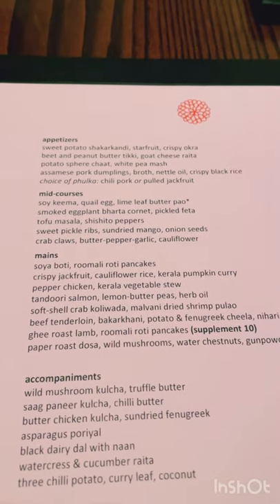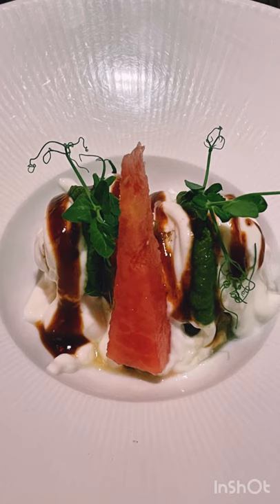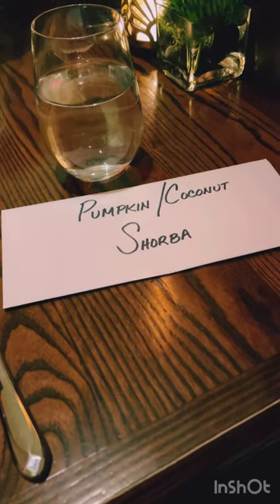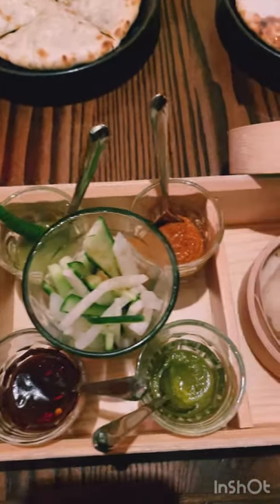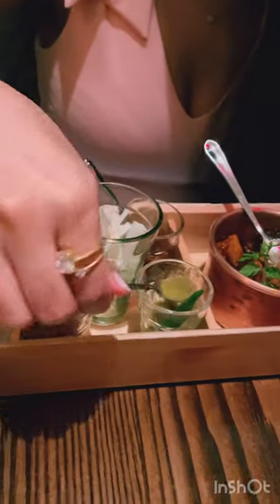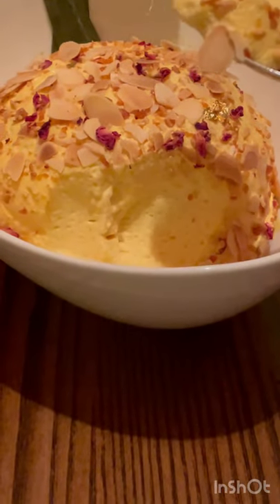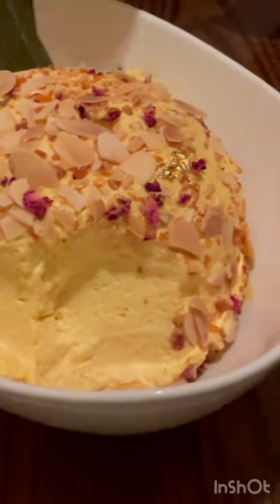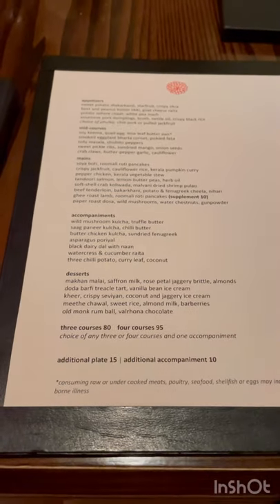Honest review of my dining experience at Indian Accent in Manhattan, NY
Hi! I am Srishti and I live in Manhattan, NY. I love eating out and trying new places and hope you have the same enthusiasm for it too! The more you try new places, some are overhyped versus some are absolutely worth the hype. So here I am, just sharing my honest opinions.

This video is from my Instagram account so that's why it has excessive shots of me lol!

I am also a vegetarian, so finding delicious, spicy vegetarian food places is always my mission.

Here I share my thoughts on the Michelin-starred restaurant Indian Accent on 56th St in Manhattan. The restaurant prides itself on innovative Indian cooking with a menu created by Chef Manish Mehrotra.

NYC Travel Guide
NY Travel Guide
Manhattan Travel Guide
Explore Manhattan
Manhattan Vlog
NYC Food Guide
NYC Restaurant Guide
Manhattan Restaurant Guide
Indian Accent Restaurant Review
Indian Accent Food Review
Indian Restaurant Review NYC
Indian Restaurant Review Manhattan